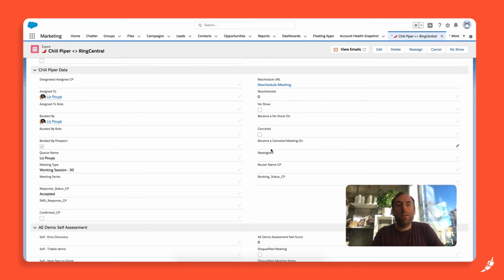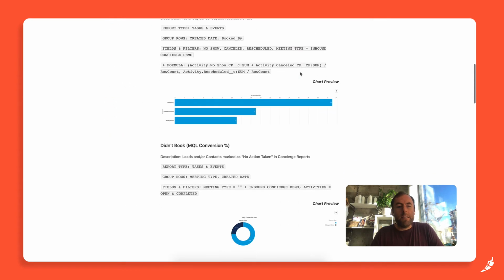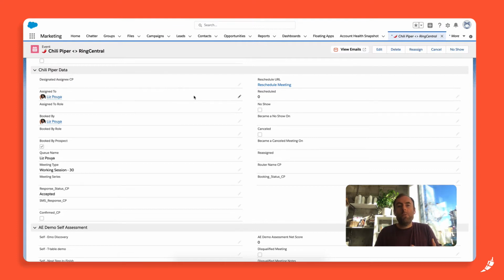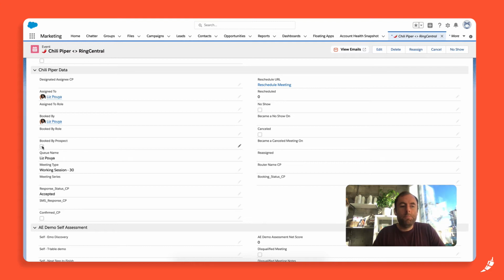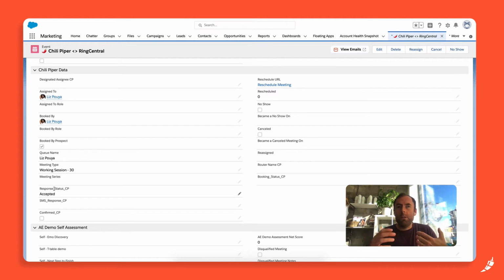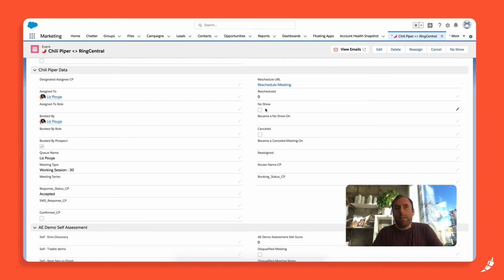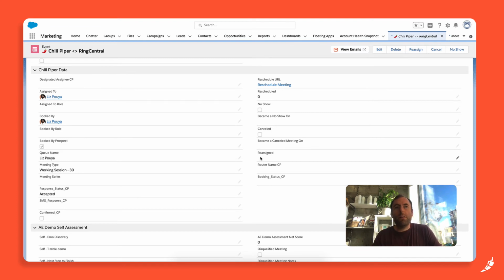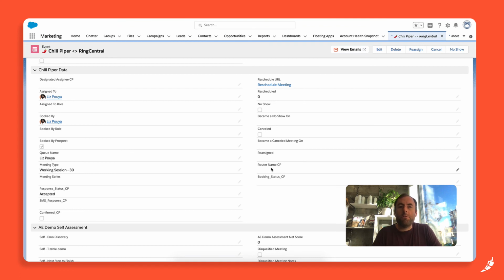Chili Piper - Capture every event detail in Salesforce